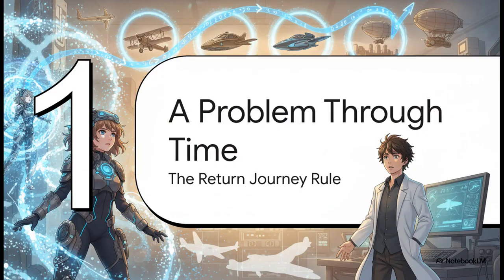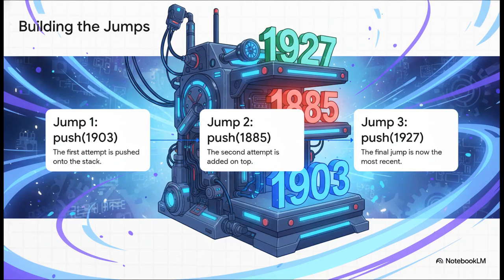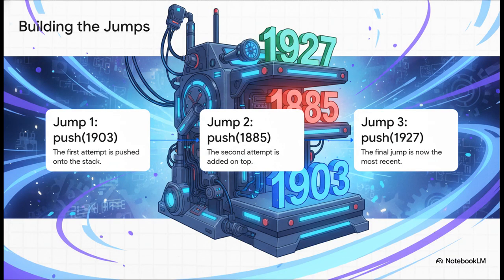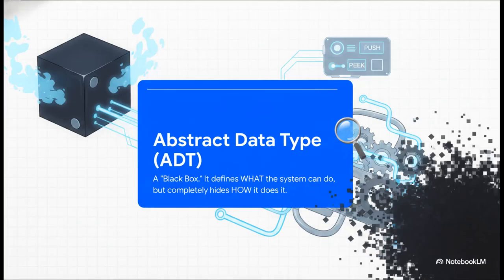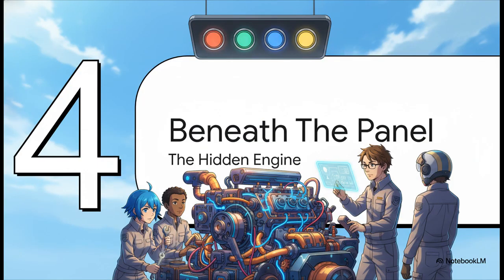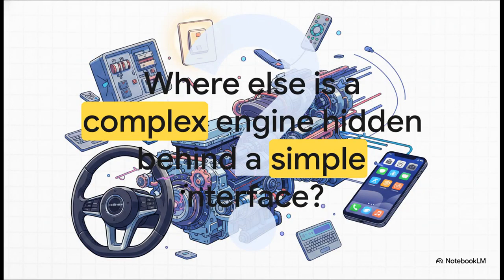The Temporal Stack: Engineering Abstraction and Undoing History